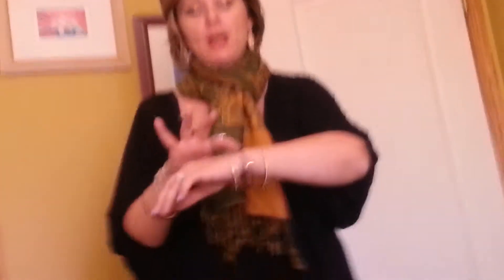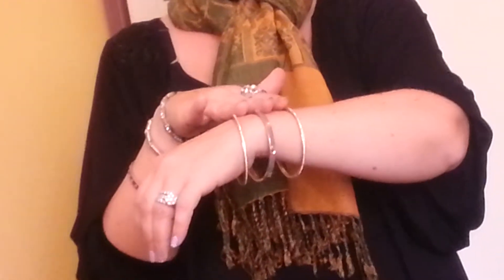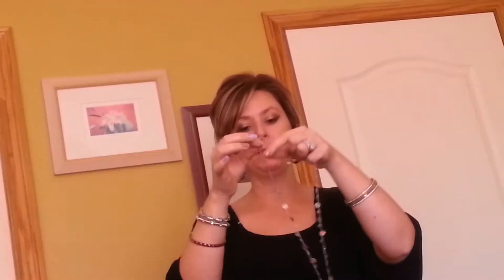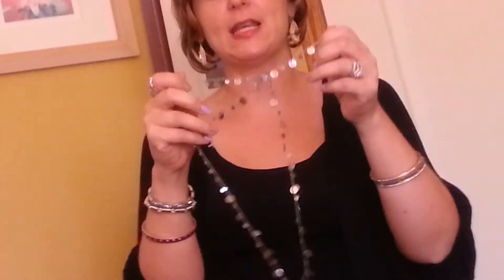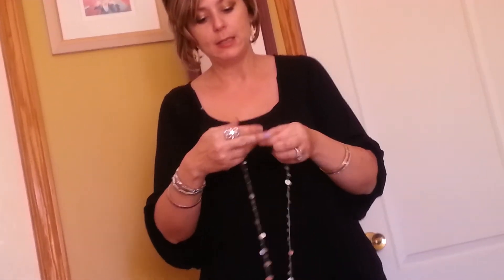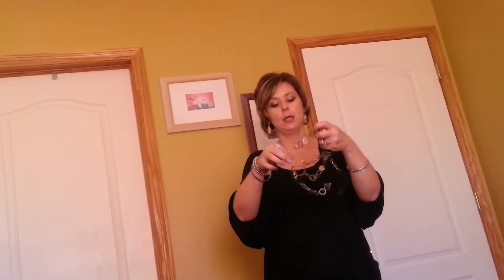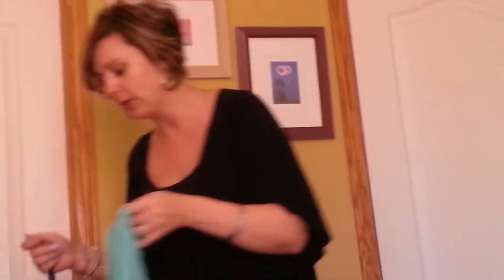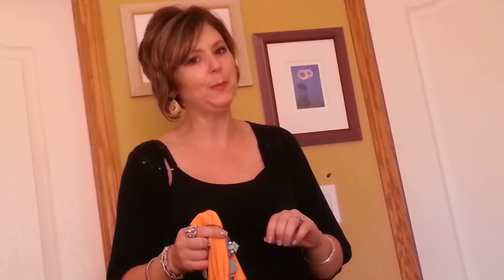Facebook party jewelry tips